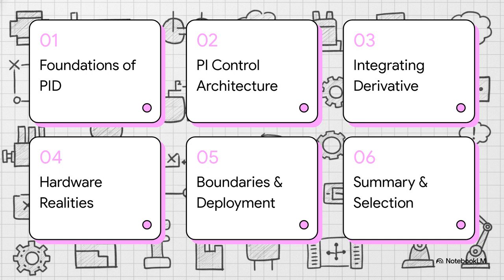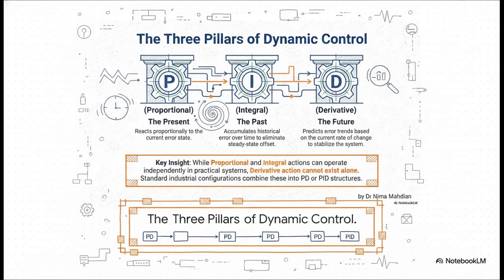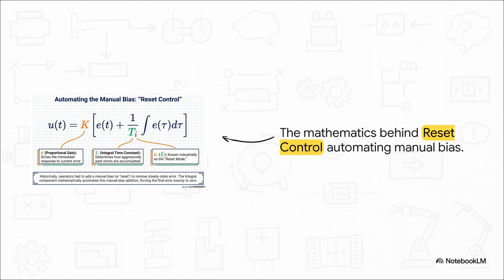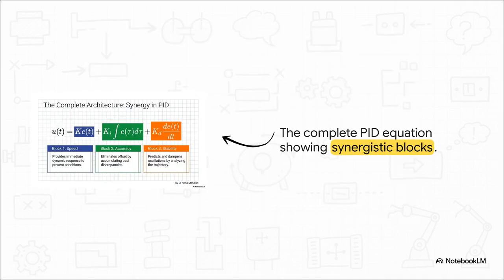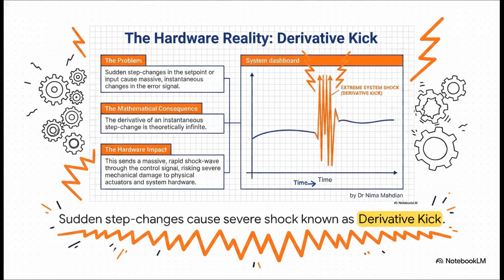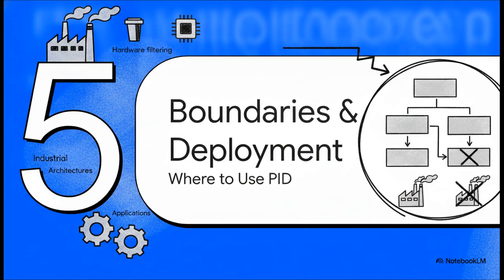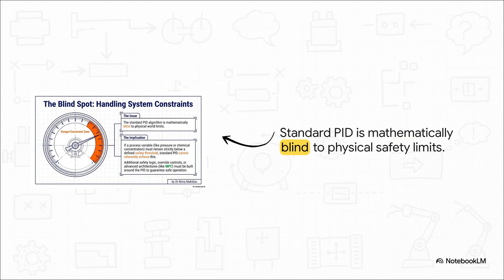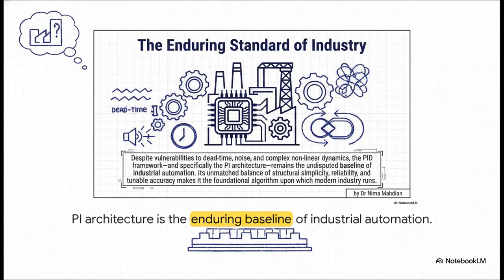Industrial PID Structures Explained | How PID Controllers Are Implemented in Industry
Welcome to this lecture on Industrial PID Controller Structures, an essential topic in Industrial Automation and Control Engineering.

Although the PID controller is the most widely used control strategy in industry, its implementation is not always the same. Different manufacturers and industrial control systems use different PID structures, each with its own characteristics, advantages, and practical applications.

In this lecture, we explore the most common industrial PID structures, explain how they differ, and discuss why engineers select a particular implementation for specific industrial processes.

📚 In this lecture, you will learn:
Introduction to Industrial PID Controllers
Why Different PID Structures Exist
Ideal (Standard) PID Structure
Parallel PID Structure
Series (Interacting) PID Structure
Comparison of Industrial PID Implementations
Advantages and Limitations of Each Structure
Parameter Interpretation and Conversion
Practical Considerations in Industrial Controllers
Real-World Applications in Process Control

This lecture is suitable for:

Automation and Process Control engineers

By the end of this lecture, you will understand the most common industrial PID structures, their differences, and how they are implemented in real industrial control systems.

👍 If you found this lecture helpful, please Like, Subscribe, and turn on the notification bell to stay updated with future lectures on Industrial Automation, Process Control, PLC Programming, and Control Engineering.

💬 Have a question about industrial PID controllers? Leave it in the comments below!